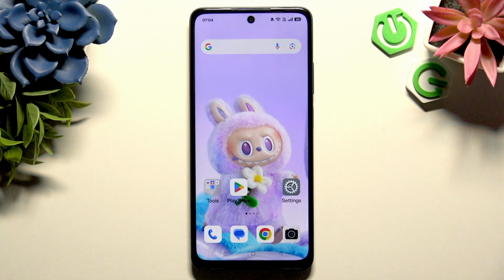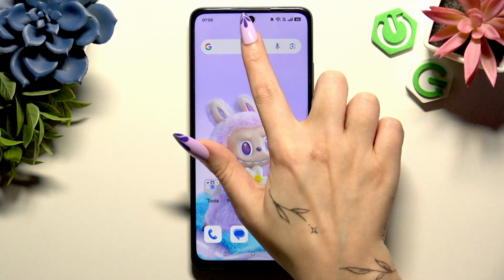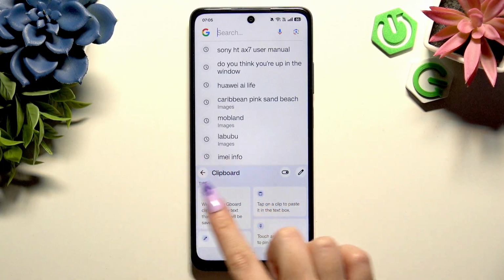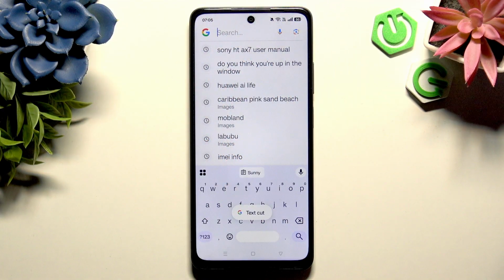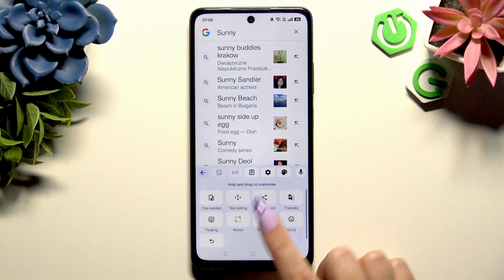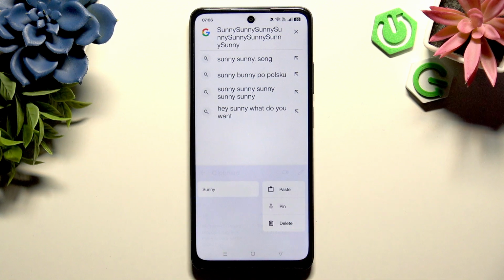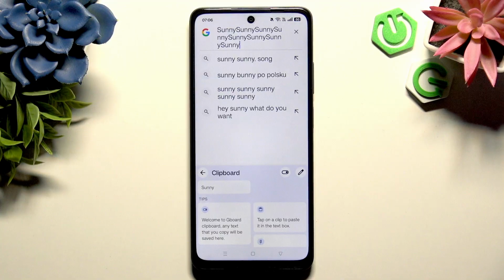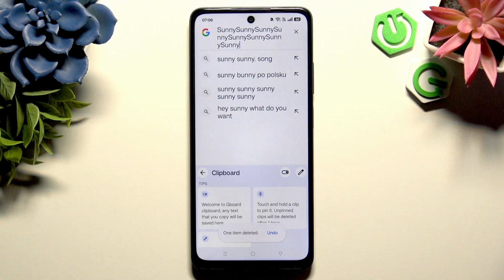OPPO A5x – How to Activate and Use Keyboard Clipboard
Learn how to activate and use the keyboard clipboard on your OPPO A5x. In this video, we show you step-by-step how to turn on the clipboard feature, copy and paste text, pin important items, and manage your clipboard history. Whether you want to quickly paste copied text or keep your favorite snippets for later, this guide will help you get the most out of your OPPO A5x keyboard clipboard. Discover how to enable, use, and disable the clipboard function easily on your OPPO A5x smartphone.

How to activate keyboard clipboard on OPPO A5x?
How to use clipboard to copy and paste text on OPPO A5x?
How to pin or delete clipboard items on OPPO A5x?

0:00 Introduction
0:10 Open keyboard and access clipboard
0:20 Enable clipboard feature
0:35 Copy, cut, and paste text
0:50 Pin and unpin clipboard items
1:10 Delete clipboard entries
1:20 Disable clipboard on OPPO A5x